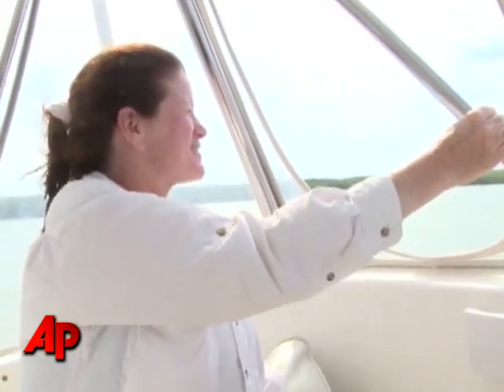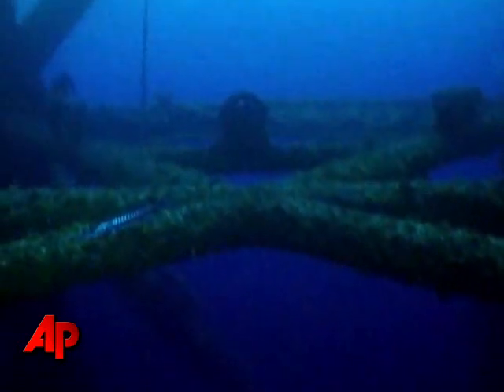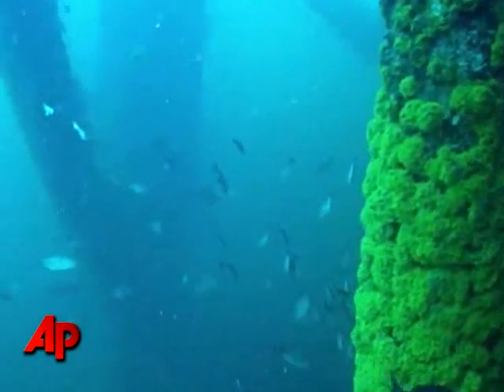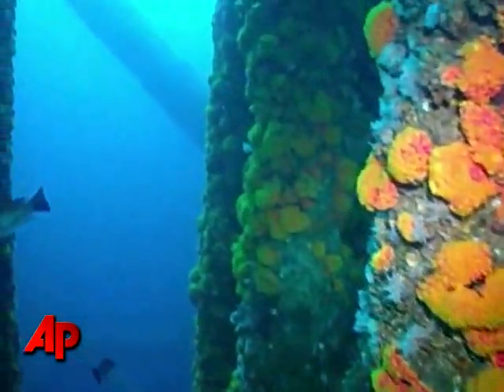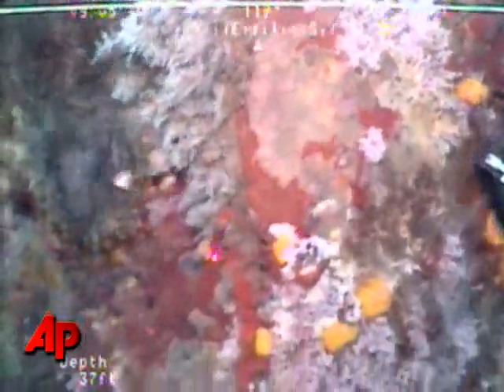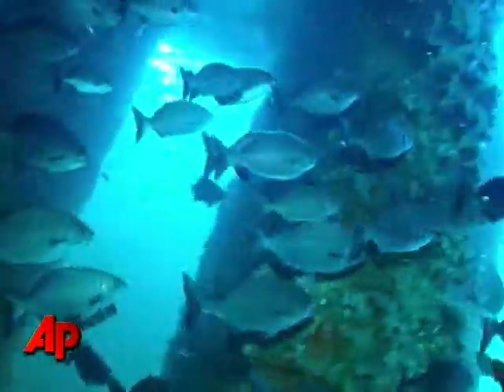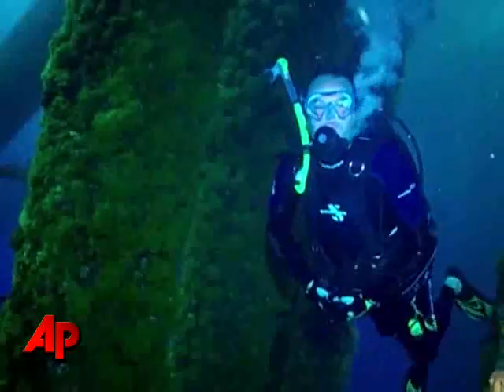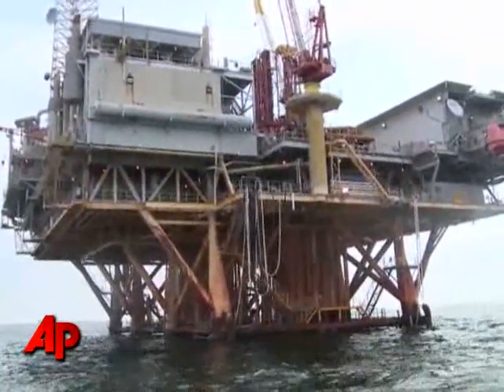'Line of Death' 35 Feet Below Gulf of Mexico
AP's Rich Matthews dives into the Gulf of Mexico and finds a clear line between living and dead creatures on supports that hold an oil rig. But, scientists say it's too early to say that the BP oil spill is to blame. (Oct. 4)